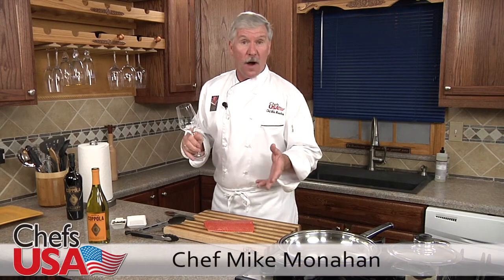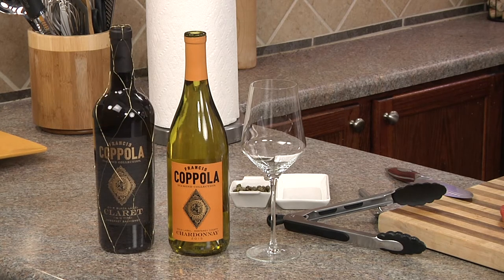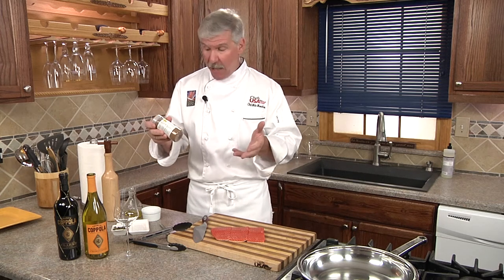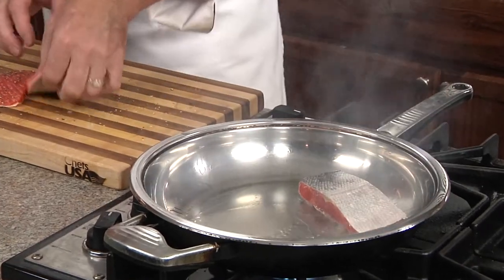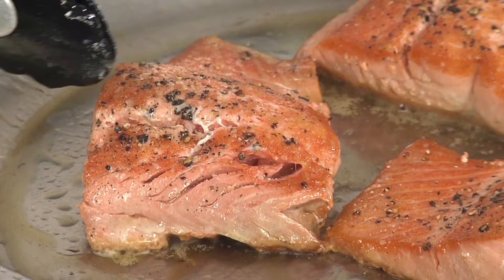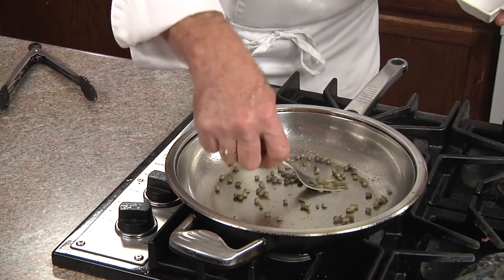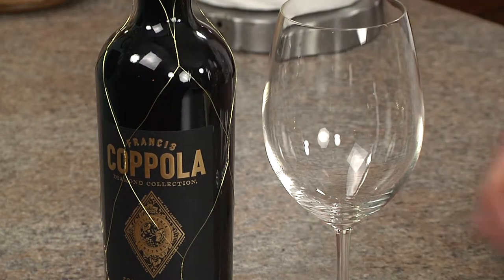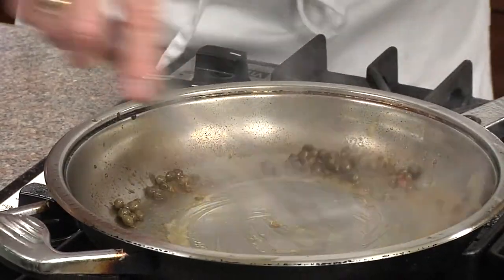Sockeye Salmon with Wine Butter Caper Sauce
Chef Mike prepares fresh Sockeye Salmon using the Coppola Diamond Chardonnay